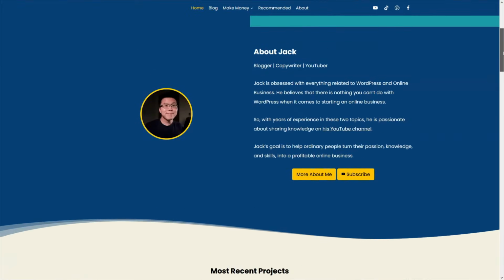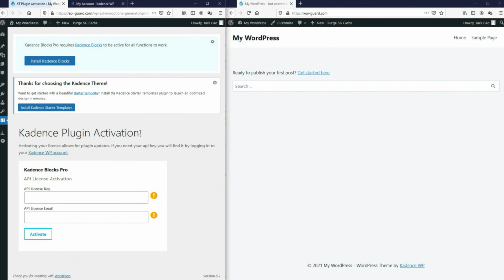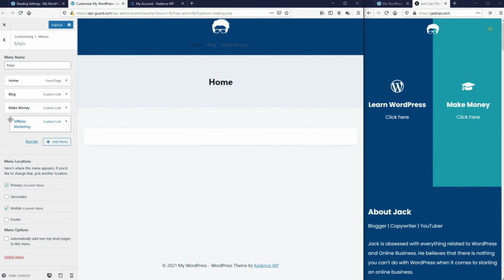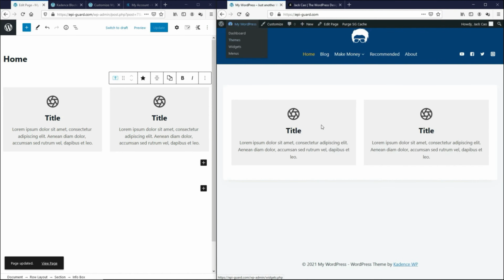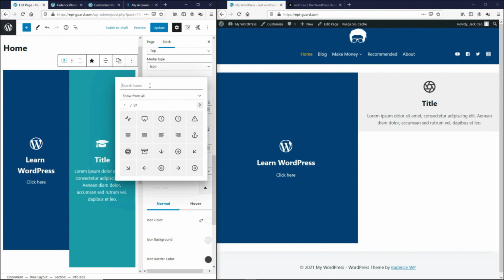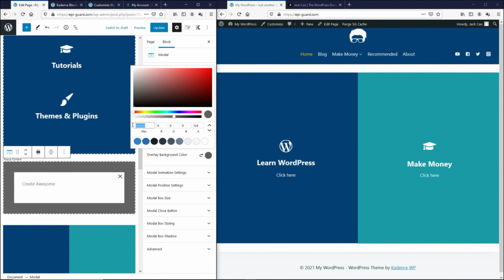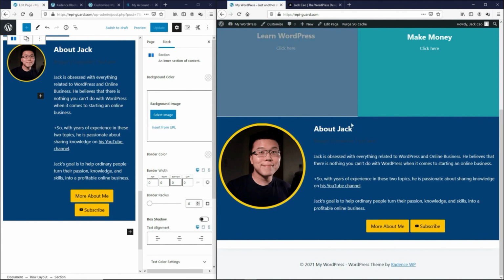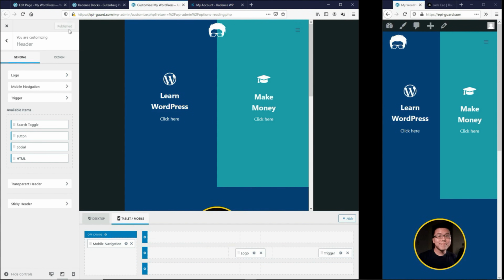Kadence Blocks Pro Tutorial: Next-Level Home Page with Modals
It's time to level up your home page with Kadence Blocks Pro. I gave a complete design overhaul to my Home Page, and here is how I did it. All I've used are:

0:00 Intro
2:56 Prerequisites: What you need for this tutorial
3:24 Choose your colour palette
3:50 Setup & Installation
   4:12 Install Kadence Theme (Free)
   4:49 Install Kadence Pro Plugin
   5:33 Create a WordPress Home Page
6:50 Customizing the Header Section
   7:38 Adding Logo to Kadence Theme
   8:40 Adding & Customizing Primary Navigation
   11:04 Adding Social Media Icons
12:20  Creating Home Page with Info Boxes
   12:42 Removing Page Title
   13:02 Adding Clickable Info Boxes
      13:07 Install Kadence Blocks (Free Version - Missed step - sorry!)
      14:11 Explanation of Layers
   14:50 Adjusting the padding and margin
   16:50 Styling the info boxes
20:09 Adding the Modal Effect
26:57 Adding the "About Me" Section
   31:07 Mobile Optimization
32:26 Adding Transparent & Sticky Header
34:10 Outro

Mentions
This video is inspired by:
@Kanal Echowelle; (Topic suggestion - Kadence Blocks Tutorial)
@Aviel ziv; (Lighting suggestion)
@Michael Kokott (turning off background music)